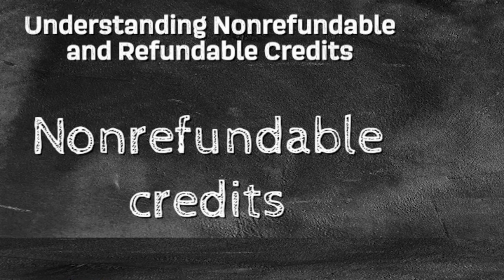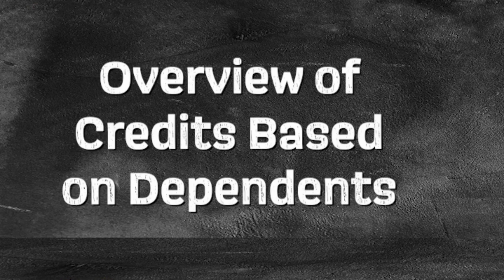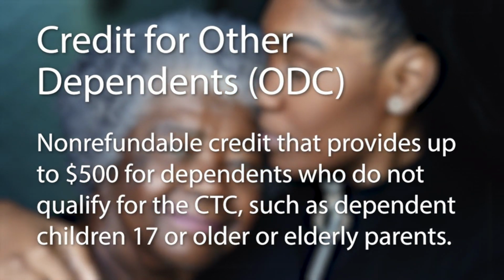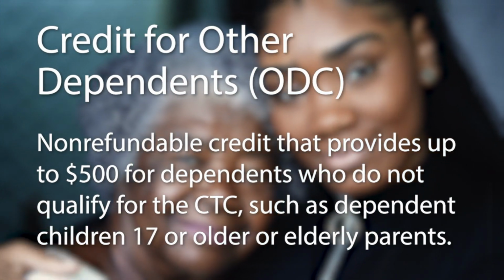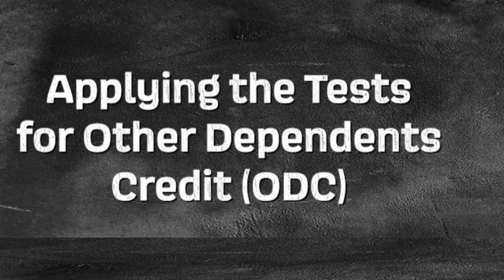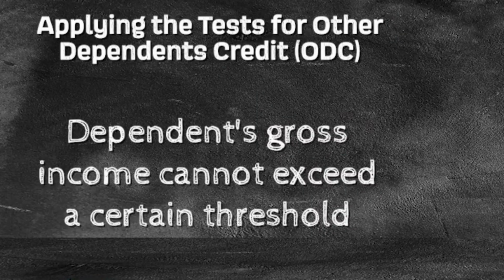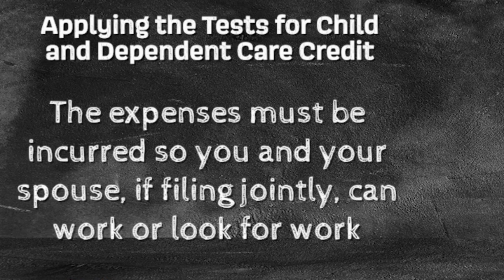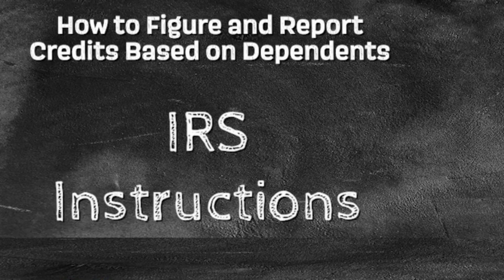Ch 9 Edit